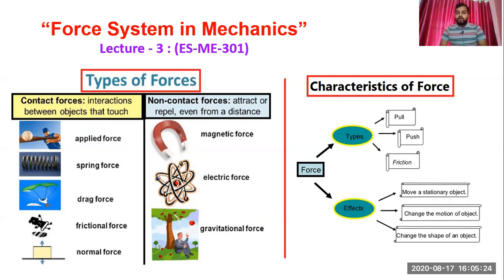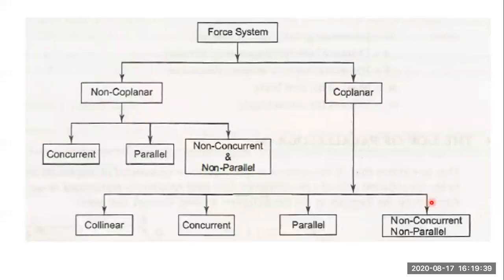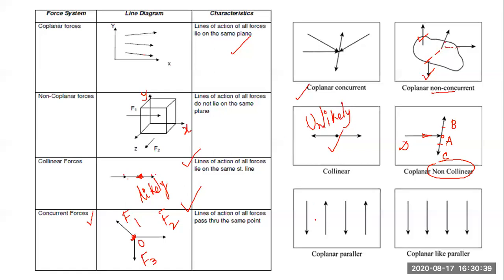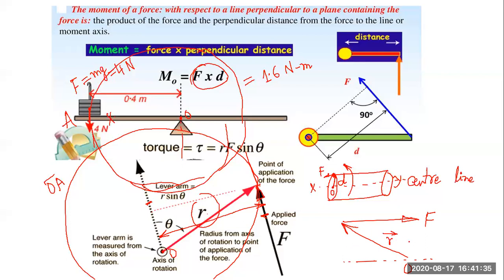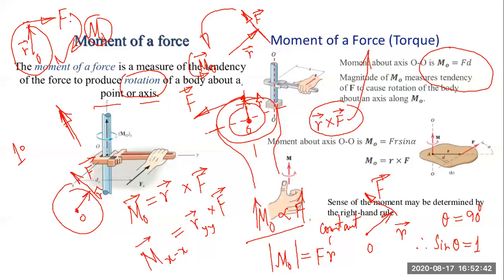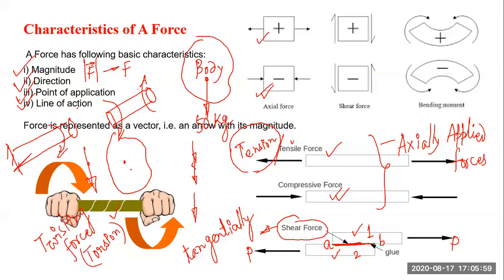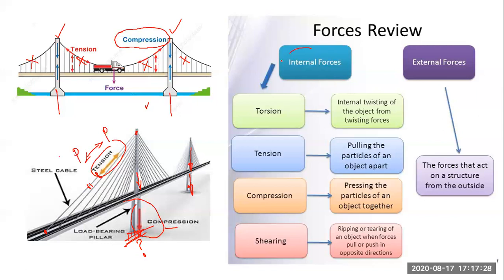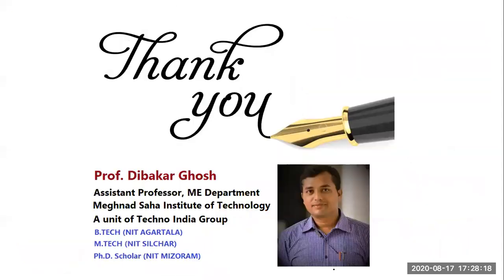Lecture-03 of ES-ME-301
Thanks.

Prof. Dibakar Ghosh
Department of Mechanical Engineering
Meghnad Saha Institute of Technology
A Unit of Techno India Group
Near Ruby Hospital, Kolkata, West Bengal, 700150